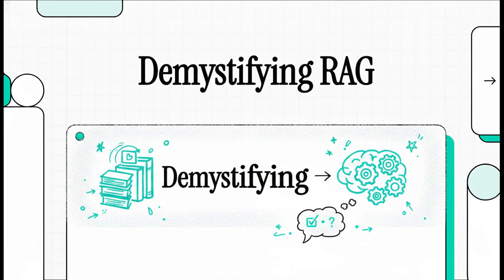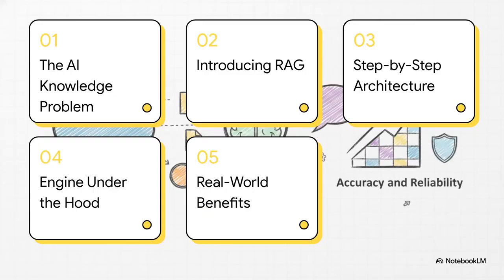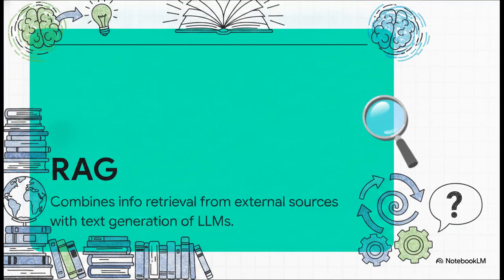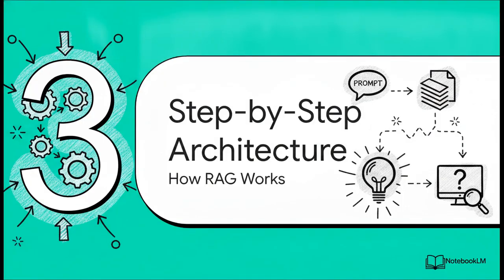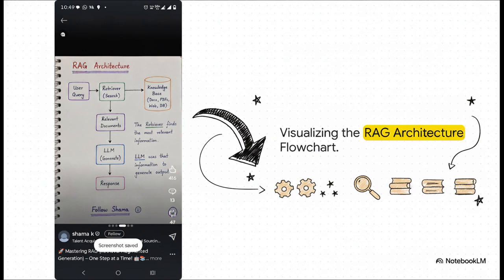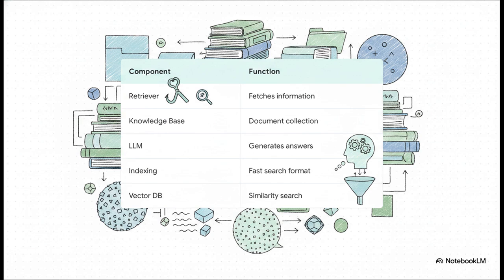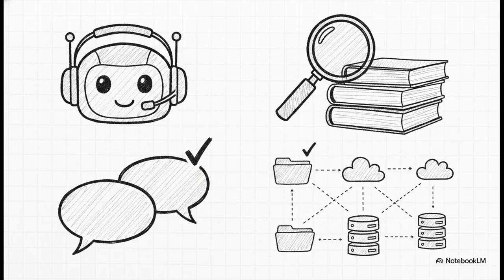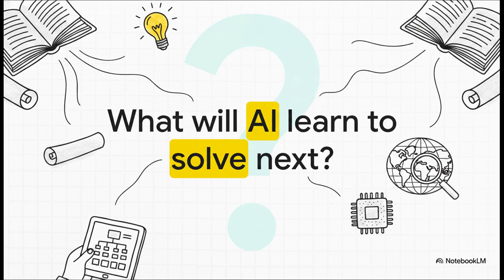How RAG works,step by step explanation